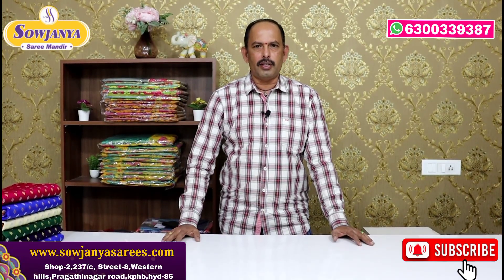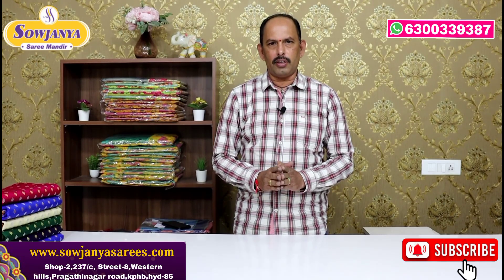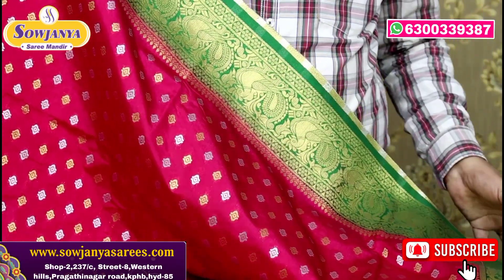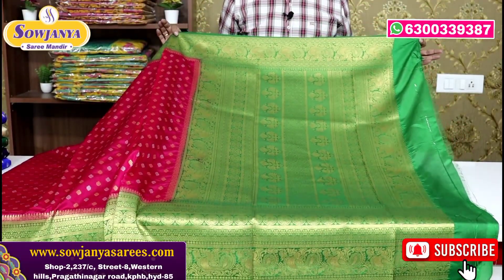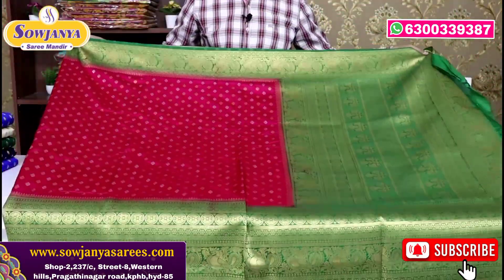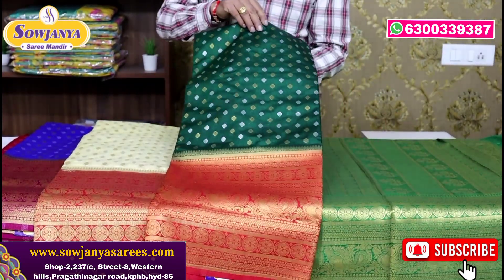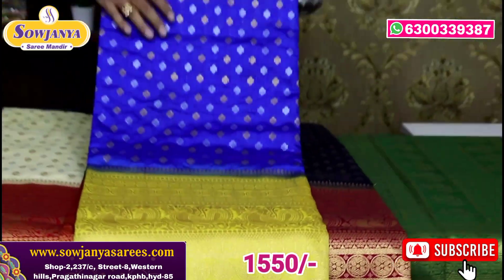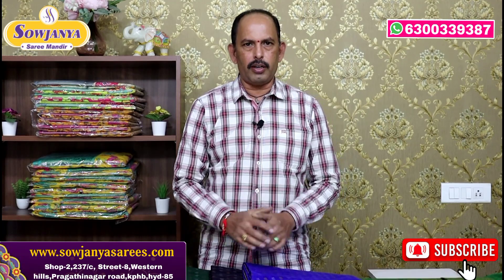Fancy Dupiyan Silk Sarees 1550/-only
Best Sarees Collections on 𝐎𝐧𝐥𝐢𝐧𝐞 𝐒𝐡𝐨𝐩𝐩𝐢𝐧𝐠 the 1 and Only Destination is the 𝐒𝐨𝐰𝐣𝐚𝐧𝐲𝐚 𝐒𝐚𝐫𝐞𝐞 𝐌𝐚𝐧𝐝𝐢𝐫. The whole Indian Saree Collections will be Available at 𝐒𝐨𝐰𝐣𝐚𝐧𝐲𝐚 𝐒𝐚𝐫𝐞𝐞𝐬.